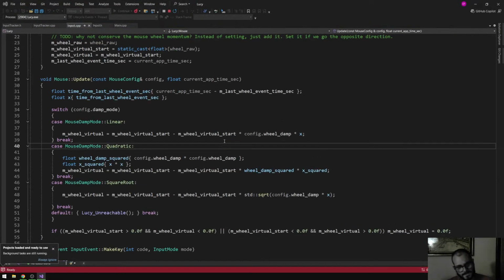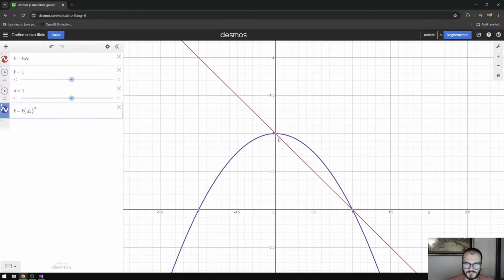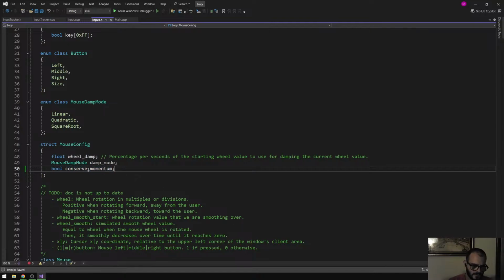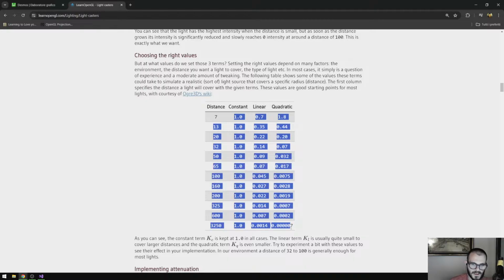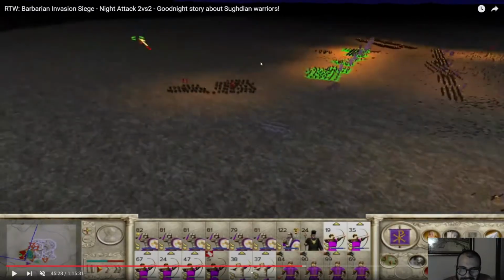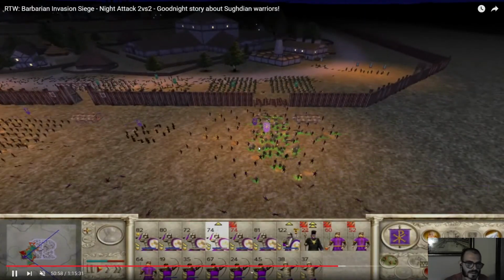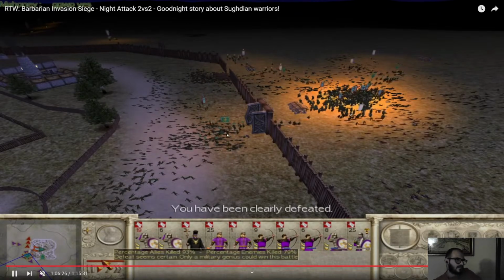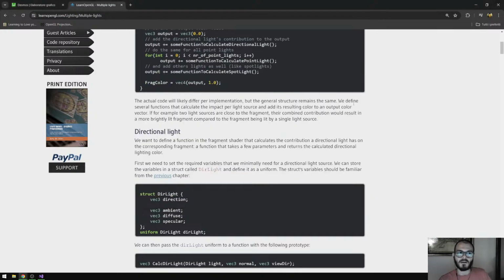C++ Game Programming